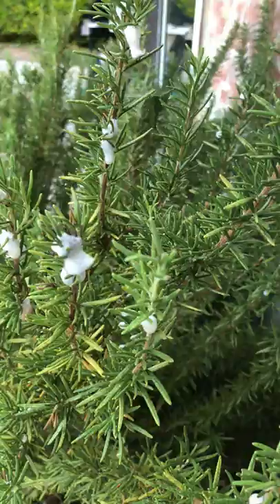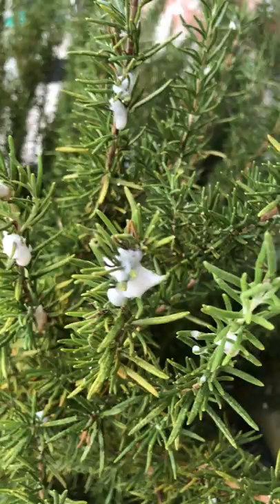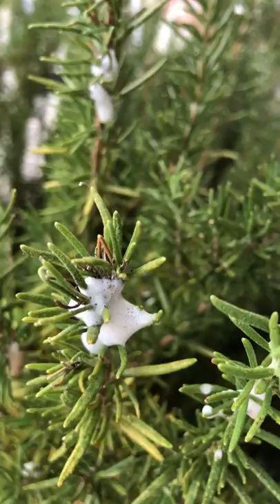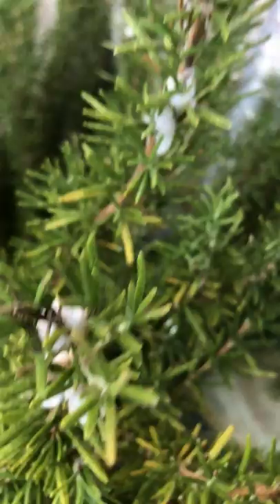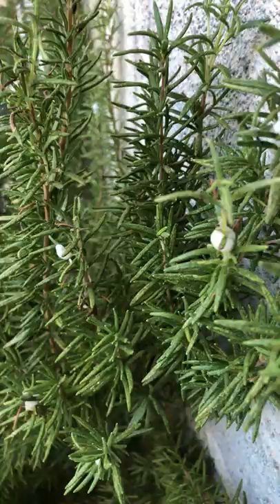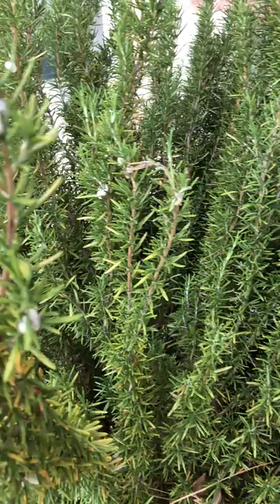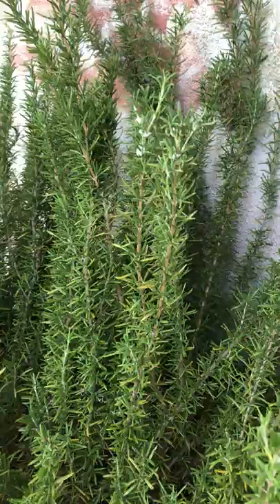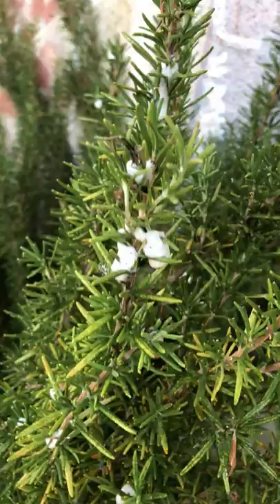SPIT ON MY ROSEMARY PLANTS? Spittle Bugs!🐛Plant Care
Are you mystified by white frothy bubbles that look like spit on your rosemary plant? Surprise! Believe it or not, this is a garden bug, commonly known as a “spittlebug!”

The scientific name is Philaenus spumaria. Other names for this spittlebug insect is;  meadow spittlebug, (because it is commonly found on alfalfa plants), and cuckoo spit.

The bubbles are just a cover to protect the spittle bug from predators when they are busy eating your rosemary plant, or other plant! Ha ha.

Don’t worry they will not harm you but they may suck the life out of your plants! Watch this short video for tips on how to get rid of this garden pest and spittle bug treatment bu using neem oil!

Garden expert, Shirley Bovshow shares eye-opening plant care information  about the spittlebug and how to get rid of this garden pest! it’s a bizarre garden insect that you will never forget!

Shirley Bovshow's "EdenMakers"  gardening videos on how to grow and care for plants,  orchids, garden makeovers, container gardening, garden DIY, plant and flower crafts, how to grow food, miniature and fairy gardening, succulents, how to propagate plants, indoor plants, floral design,  hydroponic growing, garden design, and clever tips for life rooted in the garden. Inspiration and practical information.

Watch, "Ask Shirley," a weekly, garden live stream show featuring garden questions and garden answers, plant care information, plant propagation and gardening lessons by Shirley Bovshow.

Featuring Los Angeles landscape designer, and certified nursery professional, Shirley Bovshow, the garden lifestyle expert for the Hallmark channel show, "Home & Family."

EdenMakersBlog.com
Facebook.com/EdenMakers
Instagram.com/ShirleyBovshow